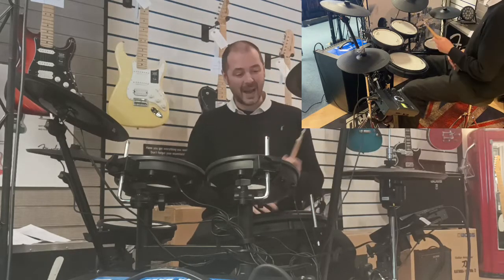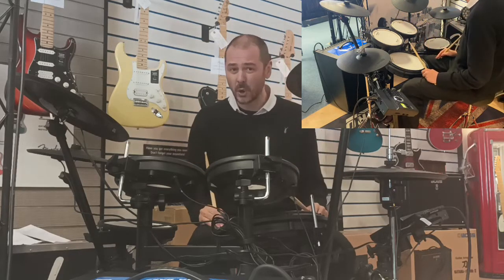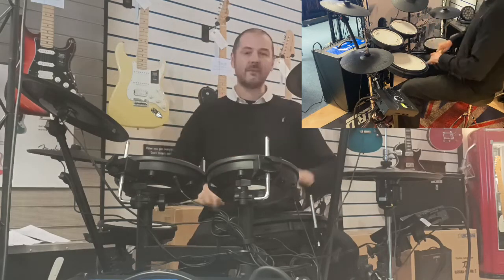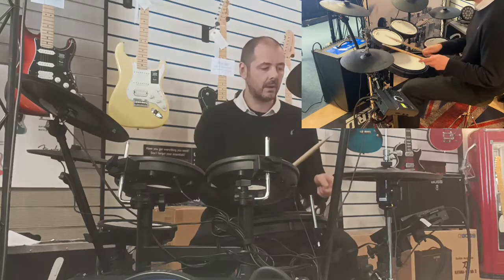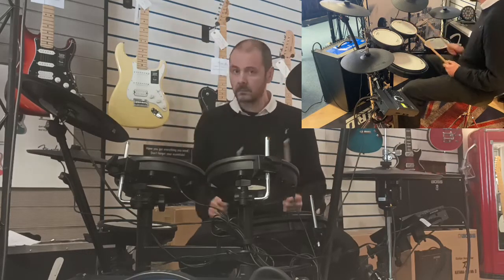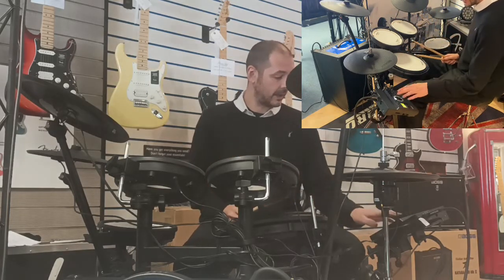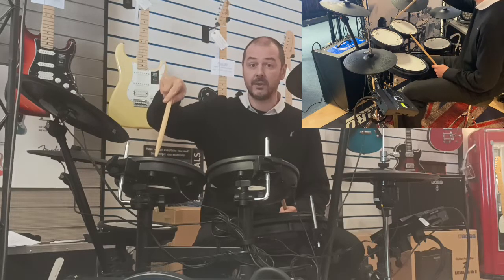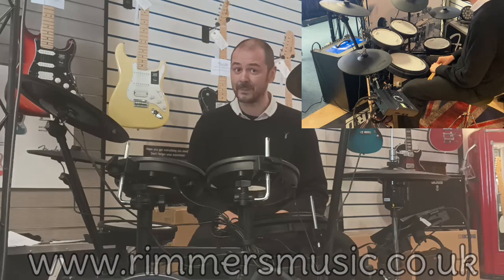Roland TD17KVX2 - Rimmers Music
Here we have Kev giving you plenty of reasons to buy this excellent Roland TD17KVX2.

With an improved TD-17 module and necessary pad changes, the TD-17KVX2 elevates the TD-17 V-Drums series to a new level. Visit Roland Cloud to discover new kits, effects, and sound libraries. The 12-inch VH-10 floating hi-hat, which mounts on an acoustic platform, helps you play with more accuracy. A second 12-inch crash cymbal is also a great way to fully express yourself. The TD-17KVX2 allows your style and expression stand out while supporting you with motivating training tools to help you progress. A high-end playing experience that comes astonishingly close to playing acoustic drums is provided with a 12-inch mesh-head snare and freshly created thin cymbals across the board. While this is happening, a variety of integrated coaching features keep tabs on your technique, track your advancement, and motivate you every day. The TD-17KVX2 makes the process of getting better as a drummer much quicker than you might expect.

"This has to be the greatest, most realistic and versatile digital drum that I have ever played. It truly is fantastic!" Kev Atherton - RIMMERS MUSIC